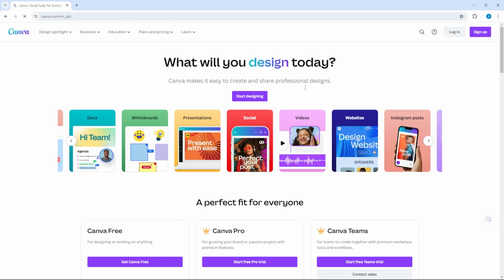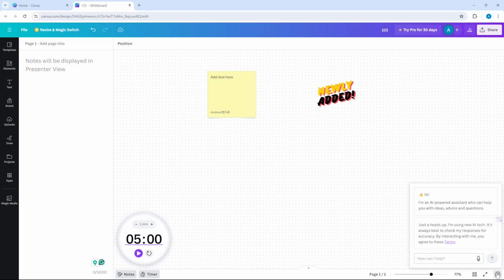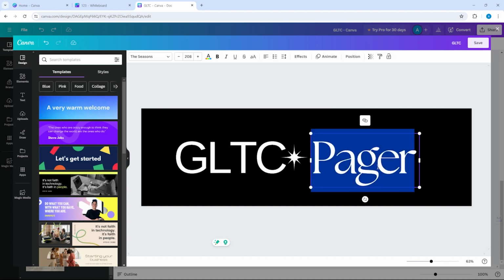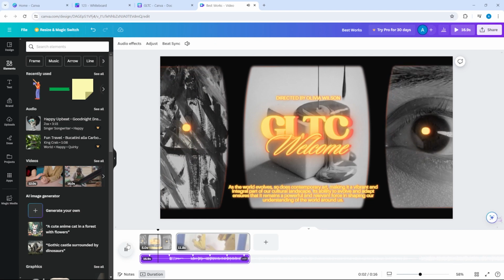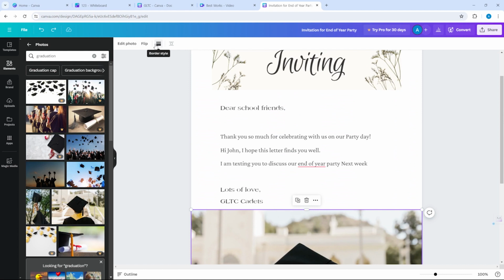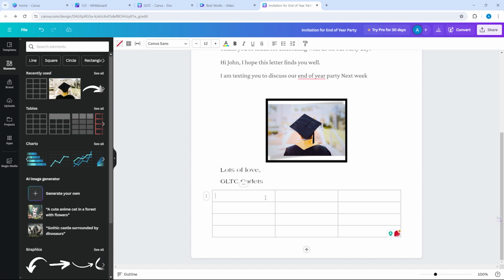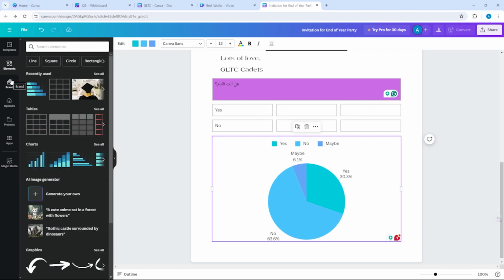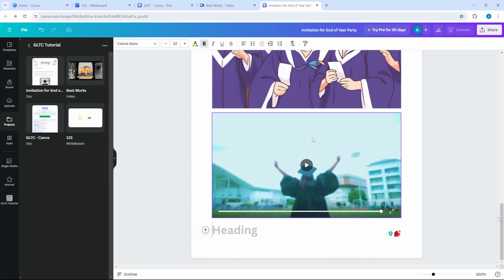Chapter 14 - Getting started with Canva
Hello everyone it's Daniel Vision School, Today we are going to get started with Canva, which is free program that you can use in the website